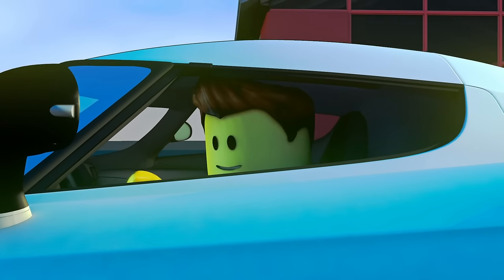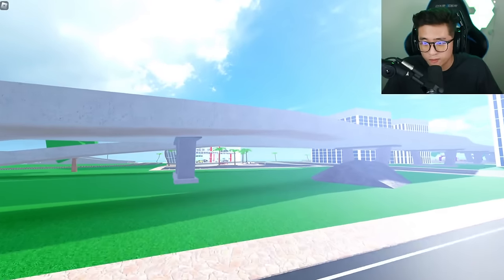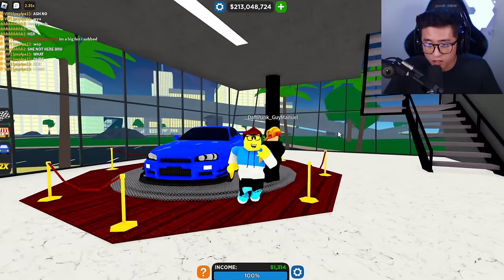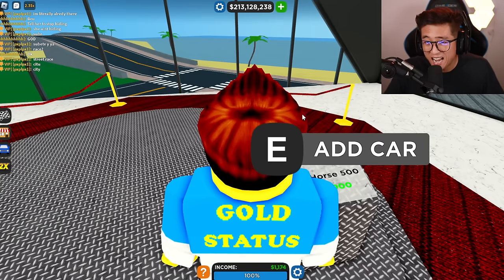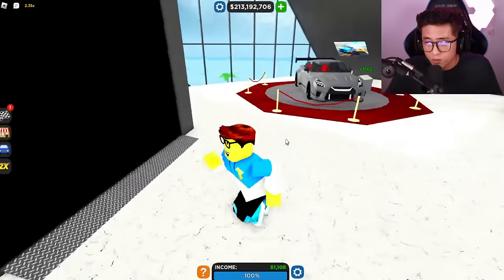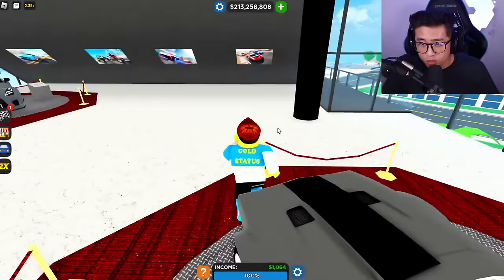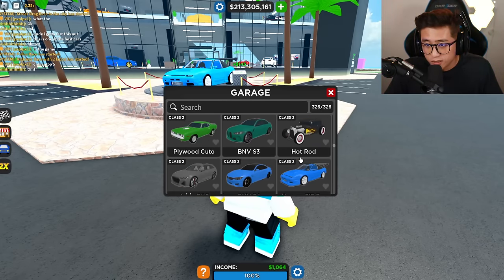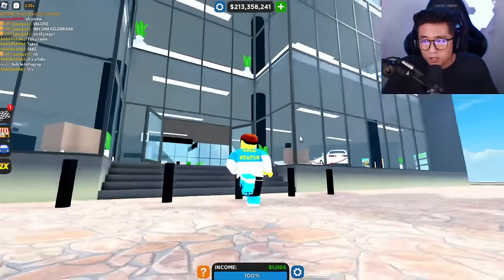I Made The Fast And Furious Museum In Roblox Car Dealership Tycoon!